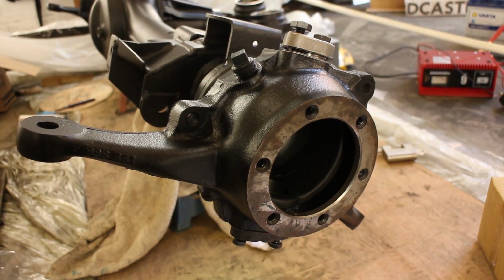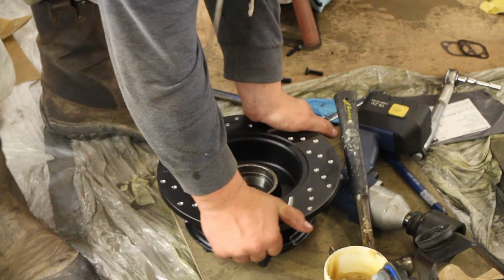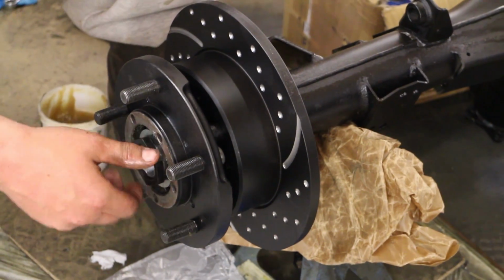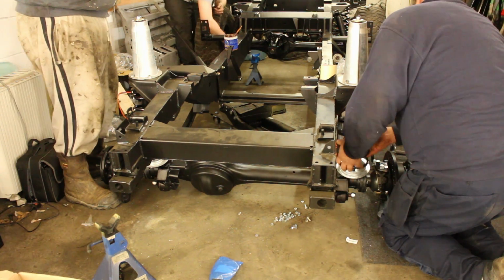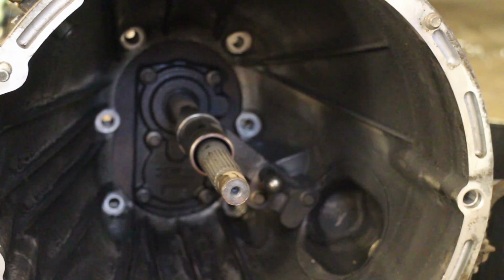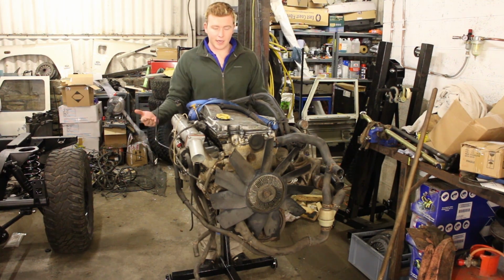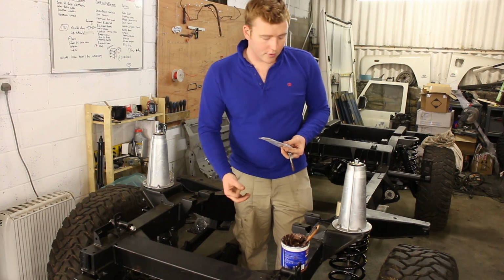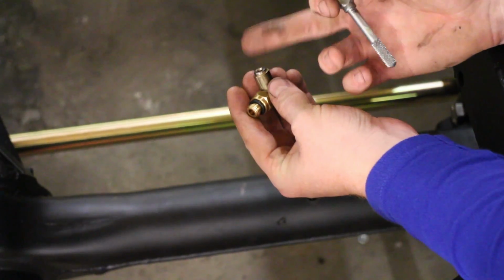Defender Tribute Build: Rolling Chassis?!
This week we finished off building up the axles, began cleaning the engine and sent the gearbox off for the recon work. Oh, and we got the chassis rolling!

Additionally, FunRover TV is not to be taken as  an instructional video. It is for reference and entertainment purposes. FunRover TV cannot be held responsible for any damage, warranty voids or problems that arise from attempting to to carry out work on your own Land Rover. Always work safe and ALWAYS refer to the manual! If you're unsure about anything, talk to a qualified mechanic or car technician.